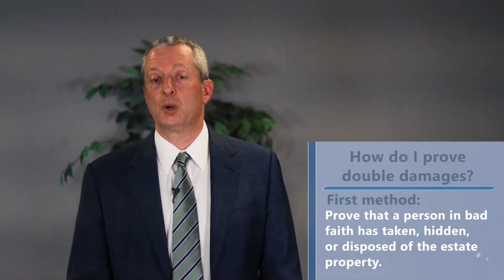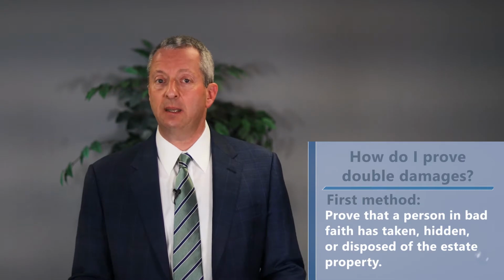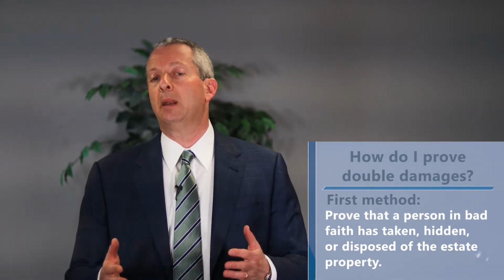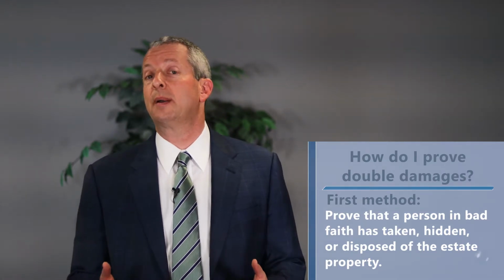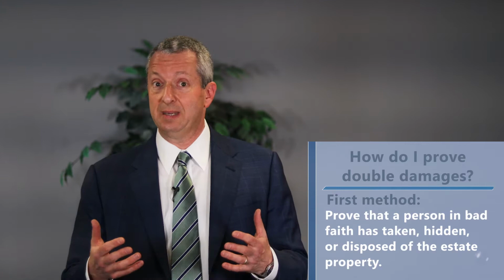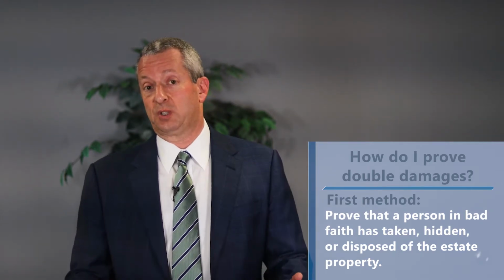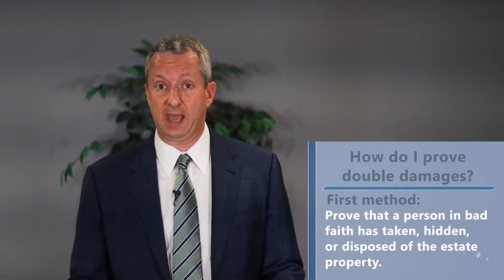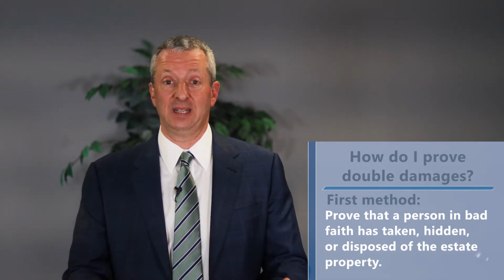Getting Double Damages In Probate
Has somebody wrongfully taken probate estate property? And now you are trying to figure out how to get double damages in probate litigation?  In this  video we explain the methods you can use to prove double damages, the amount of proof needed, and how to calculate what you'll get.

In this video, we cover:
- What are the ways to prove double damages? 0:43
- What is the standard of proof? 3:07
- How do I calculate the amount of double damages? 4:33

On our site you can sign up for FREE:
Newsletter
Probate Court Map
Insider’s Guide